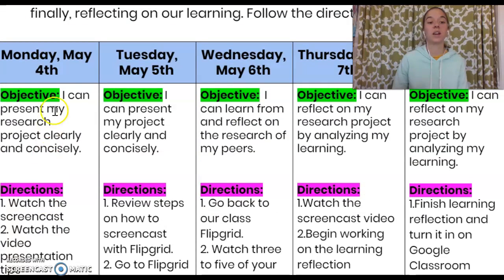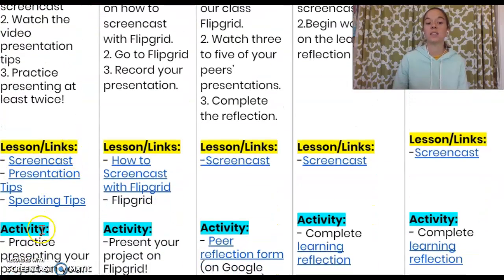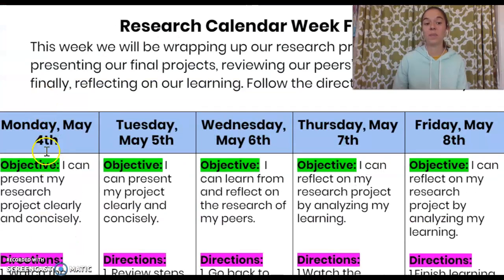Research Week Four Directions